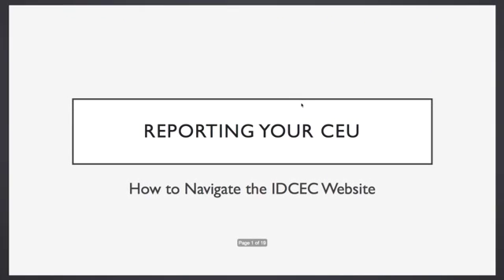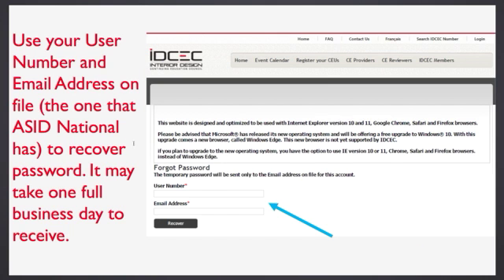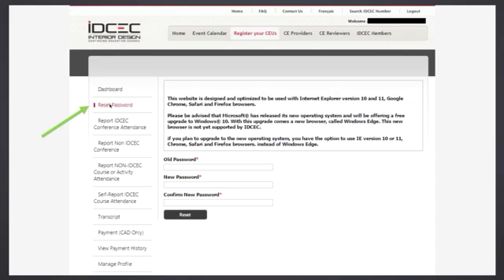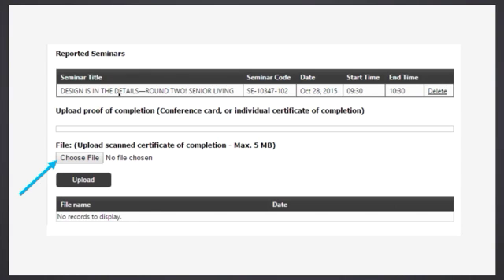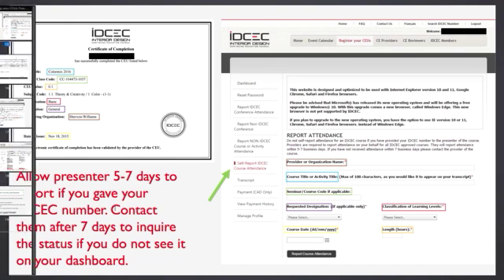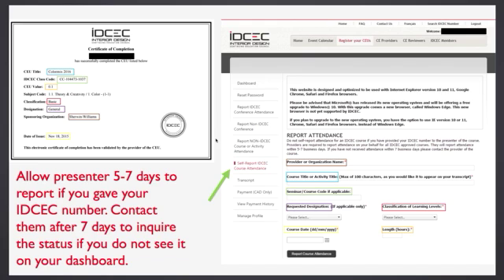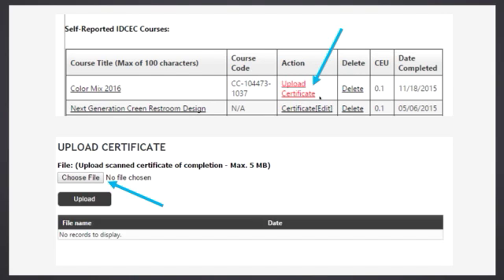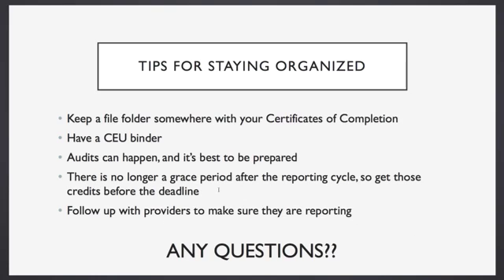Reporting your CEUs 1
Learn how to report your CEUs on the IDCEC website.